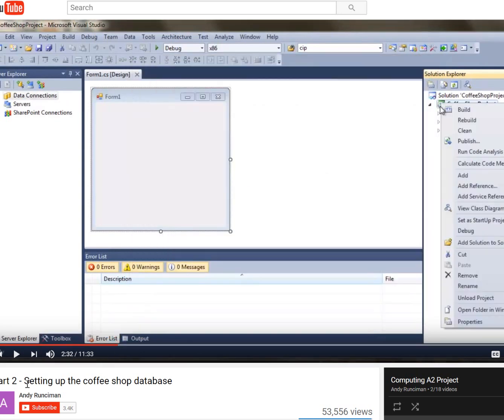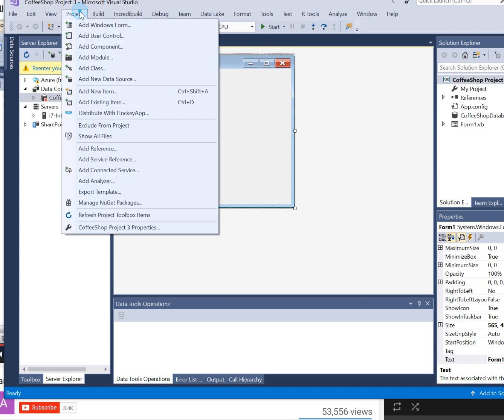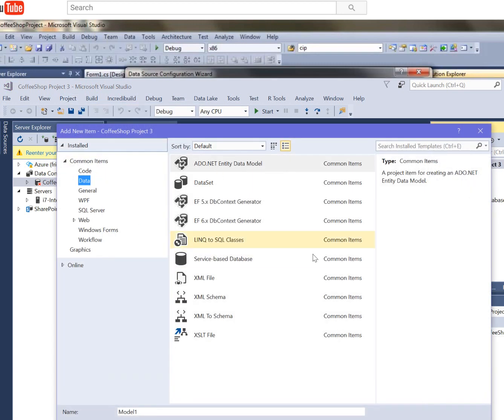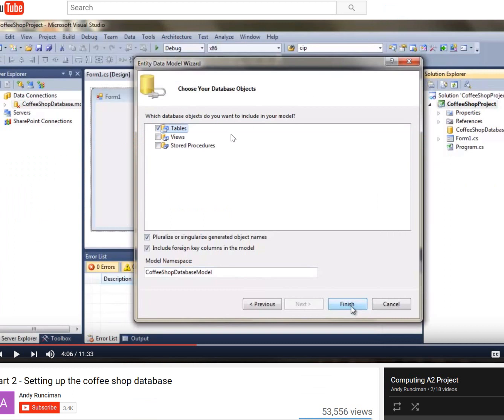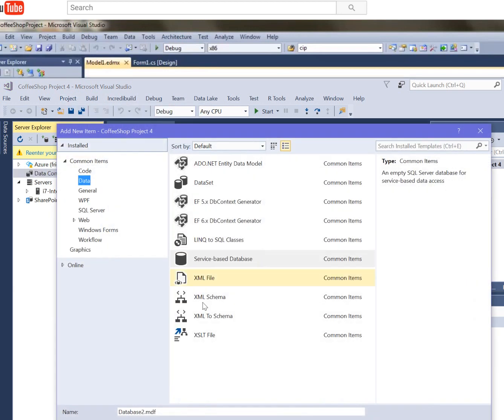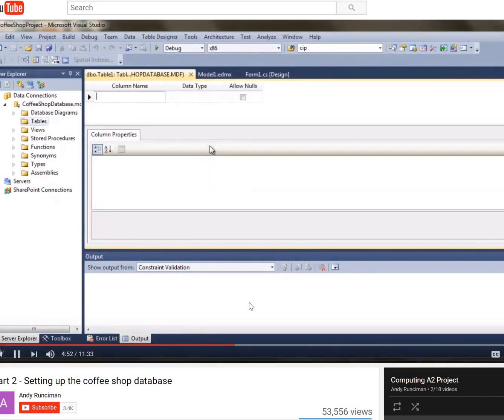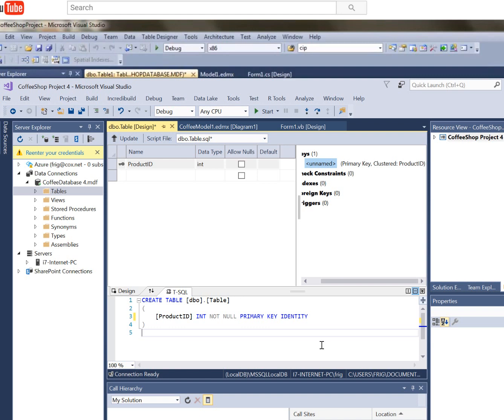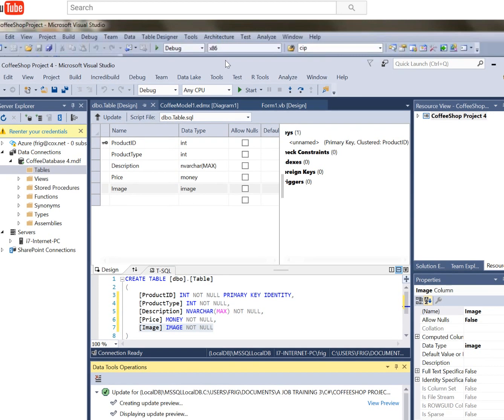C# 1 First coffeeshop Database attempt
These are some rather comical attempts to deal with databases in C#. In an attempt to actually learn C#